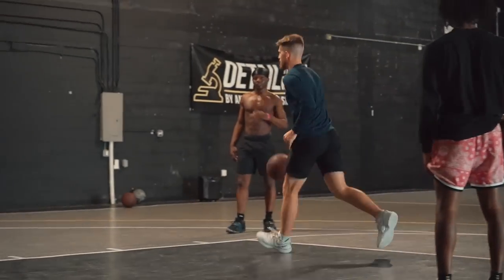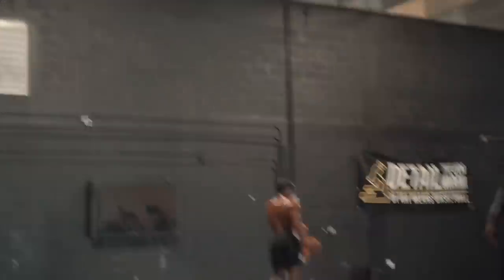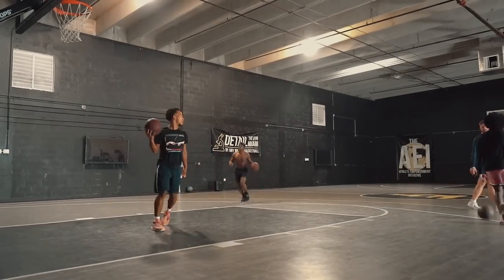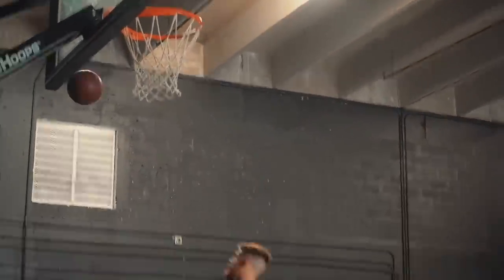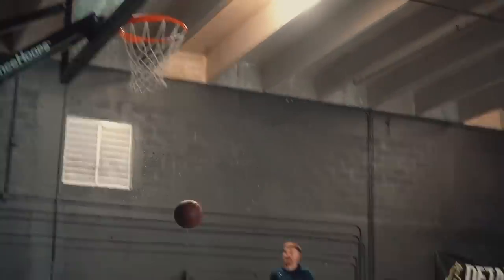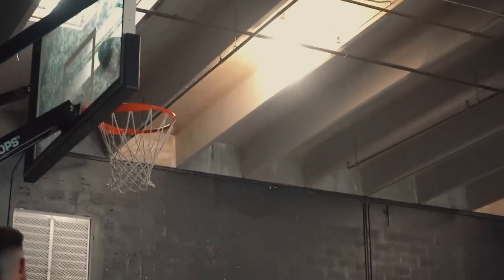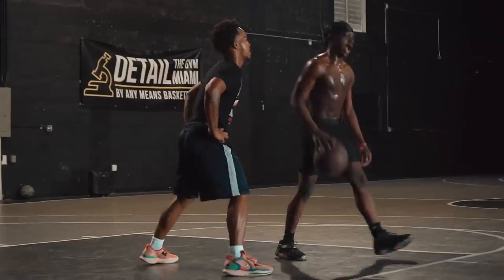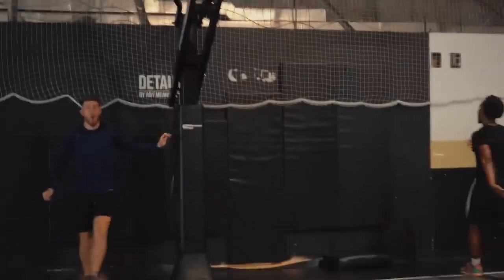How to Build an Elite Floater Game (Full Workout)